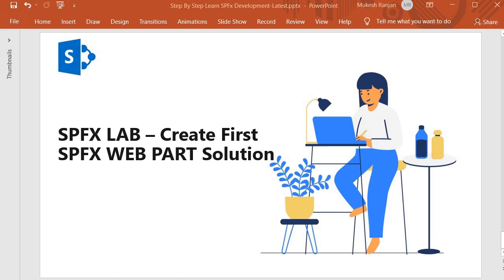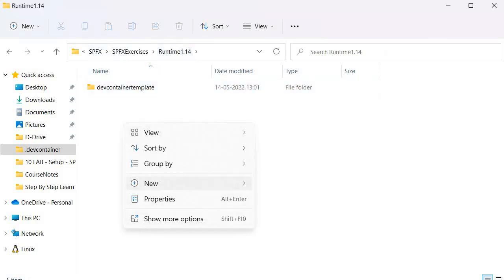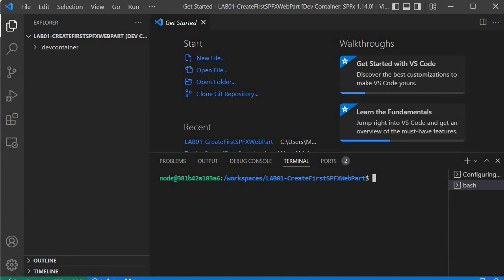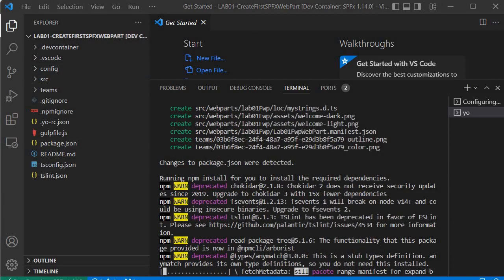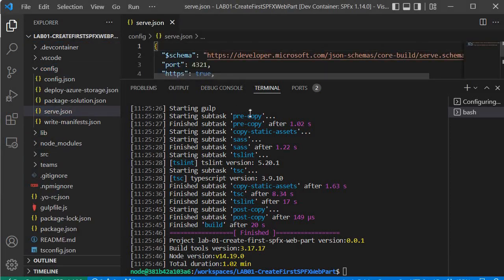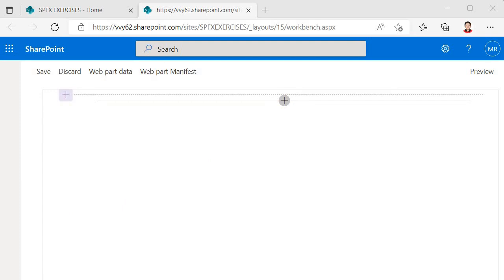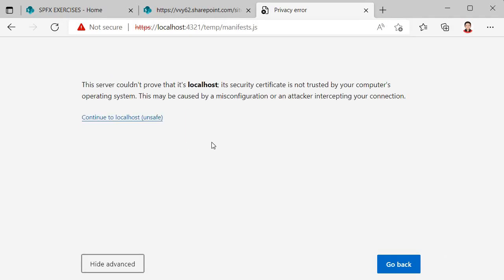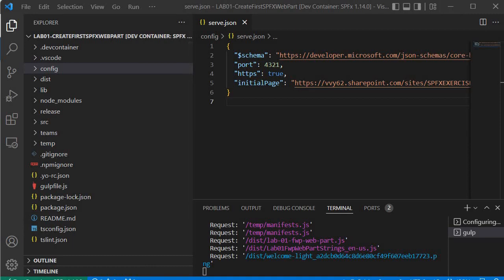Create First SPFX WEB PART Solution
**Video Description:**

In this exciting tutorial, we will guide you through the process of creating your very first SharePoint Framework (SPFx) web part solution! Whether you're a newcomer to SharePoint development or an experienced developer looking to refresh your skills, this video is packed with valuable insights and step-by-step instructions. We’ll cover everything from setting up your development environment to deploying your web part on a SharePoint site. By the end of this video, you'll have the confidence to build and customize your own SPFx web parts!

**Timestamps:**
0:00 Introduction
1:15 Setting up the development environment
3:45 Creating a new SPFx